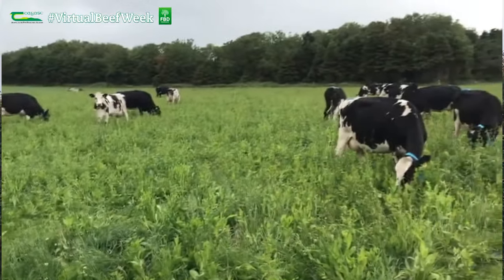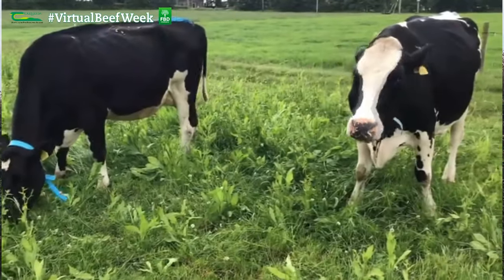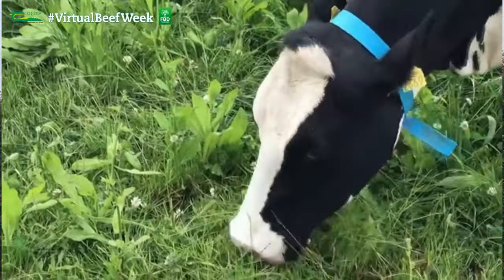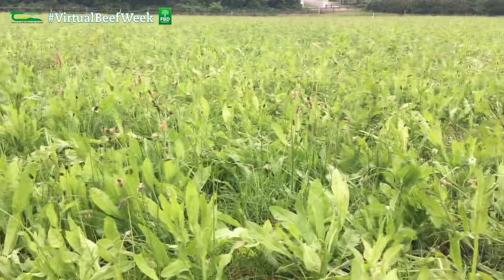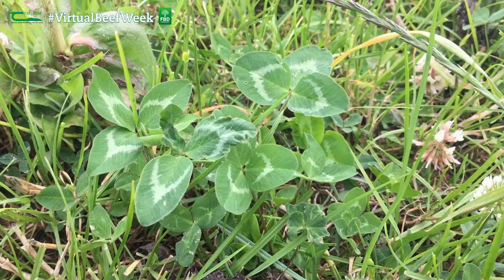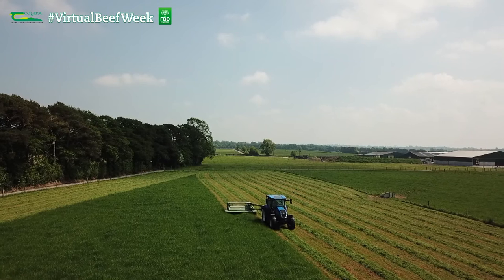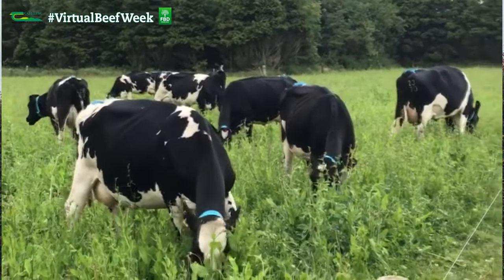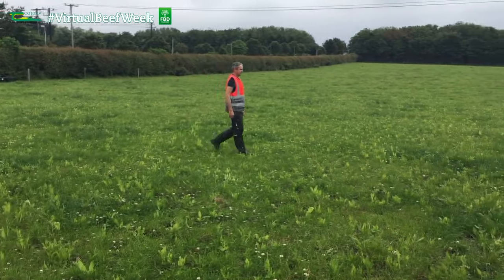Benefits of using Multi Species Grassland Swards - VirtualBeefWeek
Benefits of using multi species grassland swards with Guylain Grange, PhD student and Aidan Lawless, Dairy Farm Manager in Teagasc Johnstown Castle